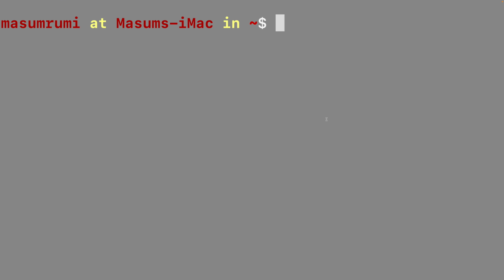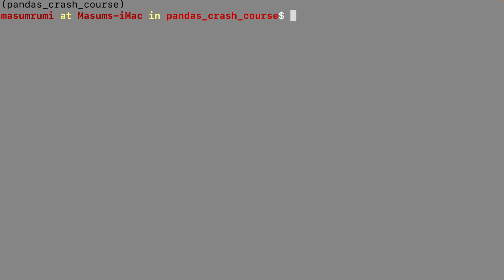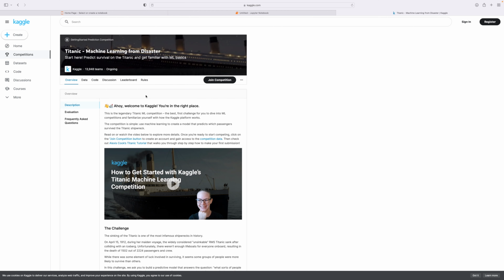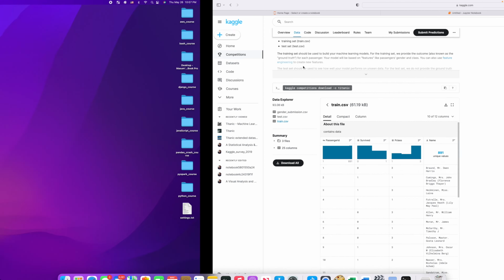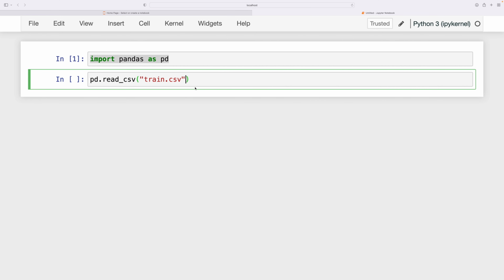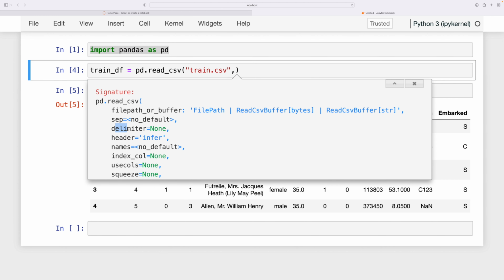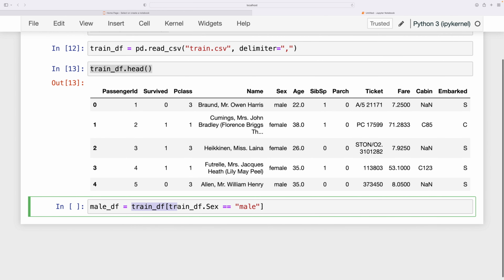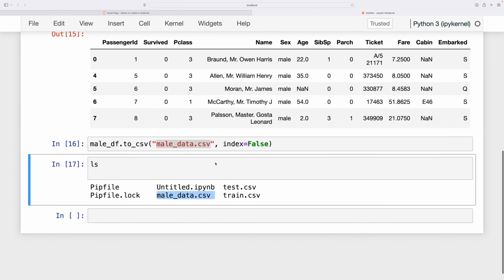Python Pandas Tutorial(Part 1): Getting Started, Installation, Importing & Exporting Data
This is the first tutorial of the pandas series. In this tutorial we go over a couple of things.

* Create a virtual env
* Activate the virtual env
* Install Jupyter notebook
* Install Pandas
* Download Kaggle’s Titanic Dataset.
* Import dataset in Pandas
* Export dataset using pandas method